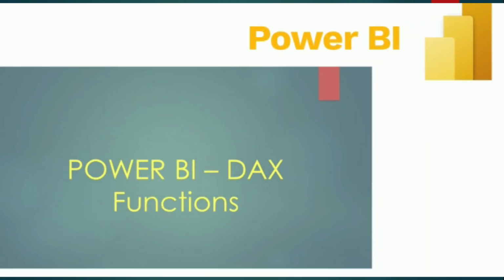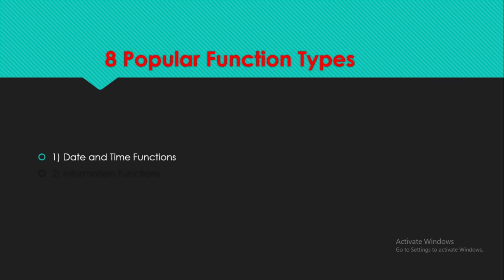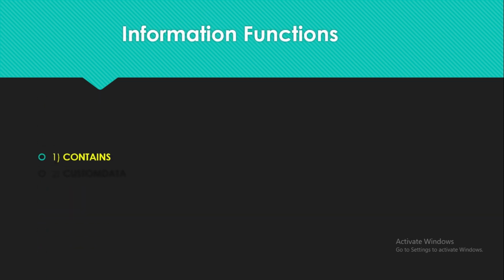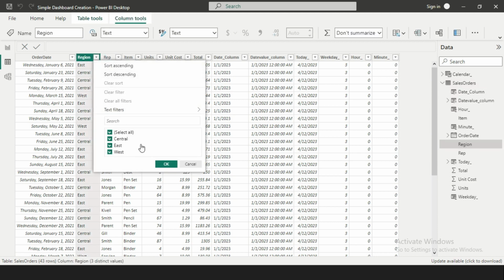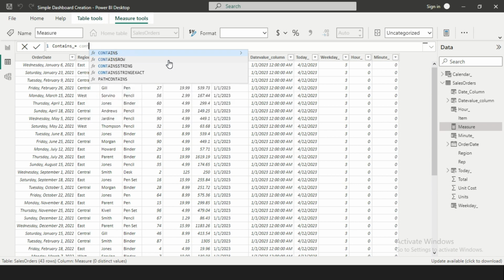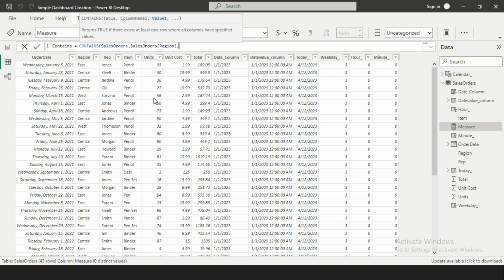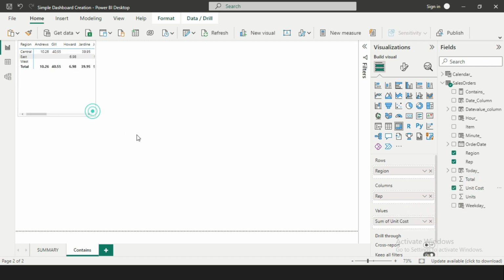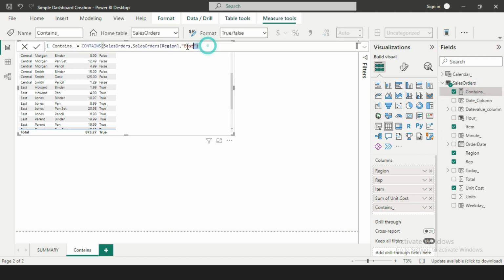Power BI DAX Series - Contains Functions - Day 5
Welcome to Day 5 of the Power BI DAX Series by Gokul Tech! In today’s video, we dive deep into the Power BI DAX Contains functions. If you’re looking to master how to use the Power BI DAX Contains functions to enhance your data analysis skills, you’ve come to the right place!
Power BI DAX  Contains Functions

In this tutorial, we’ll cover:

The basics of Power BI DAX Contains functions.
Practical examples of how to implement these functions.
Tips and tricks to make the most out of Power BI DAX Contains functions.
How to troubleshoot common issues when using Power BI DAX Contains functions.
Don’t miss out on this essential part of the Power BI DAX Series. Whether you’re a beginner or an experienced user, understanding the Power BI DAX Contains functions will significantly improve your data analysis capabilities.Power BI DAX  Contains Functions